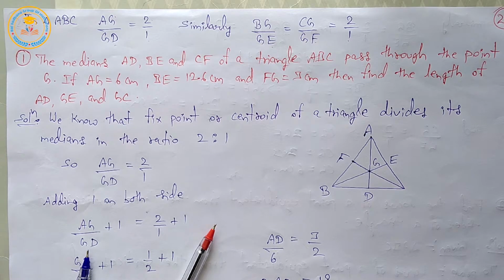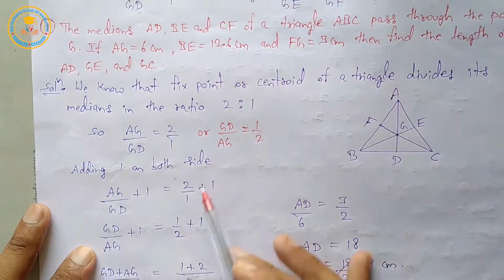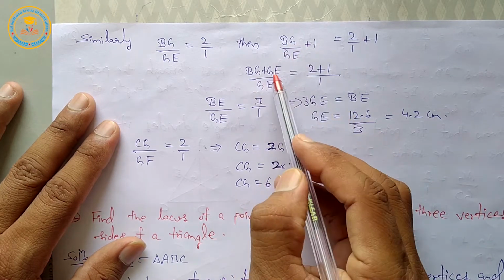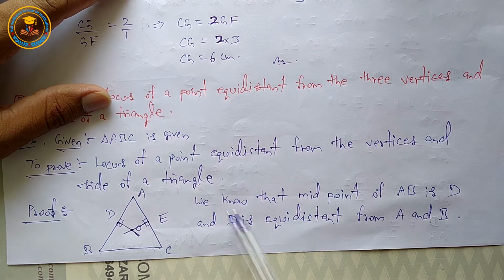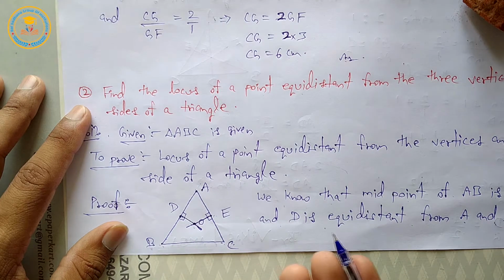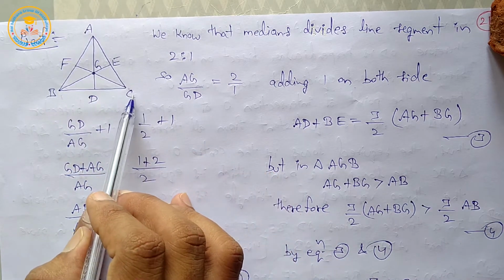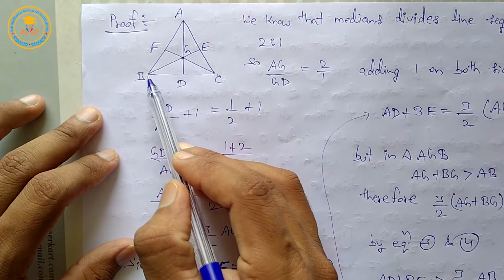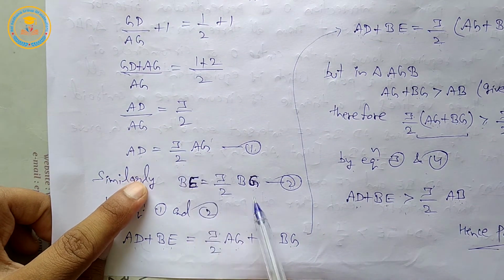30 June || Ch-10 Locus Math Part- 3|| Class- X|| Sub- Maths || English Medium || Bal Sadhana School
Time Table -
Class X. XII
9:00am = Mathematics. Mathematics/Biology
9:30am = SST. Physics
10:00am = English Grammar. English Grammar
10:30am = Science. Chemistry